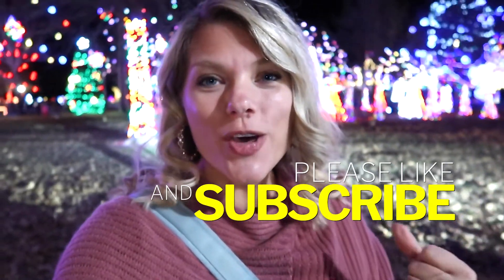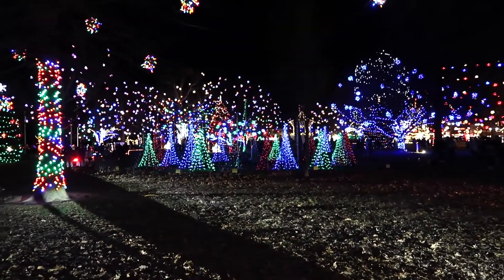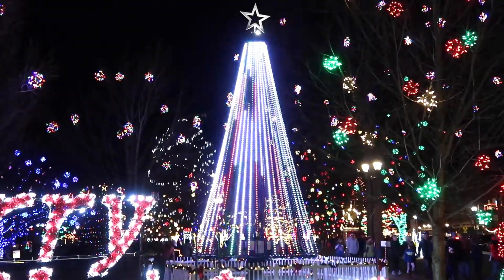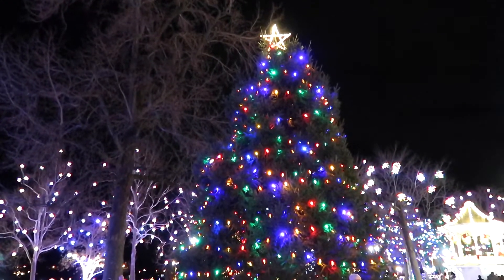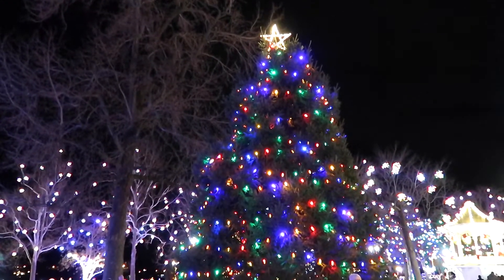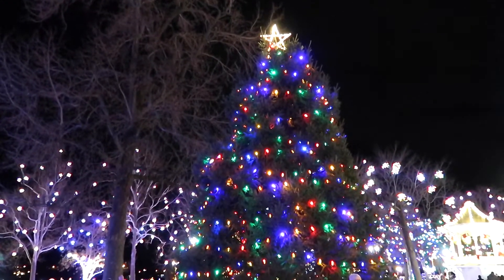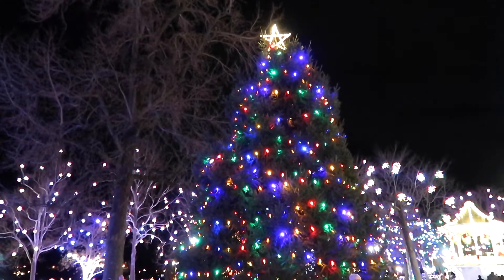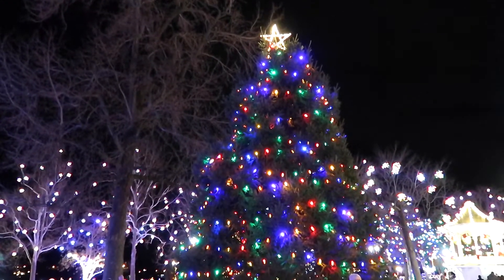We Went To See Gallipolis, Ohio In Lights!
We went to see some Amazing Lights in Gallipolis, Ohio! There were so many lights- Evan an upside down tree! We were able to walk around and see different trees decorated beautifully as well as a Manger Scene.
We had a great time with our family!